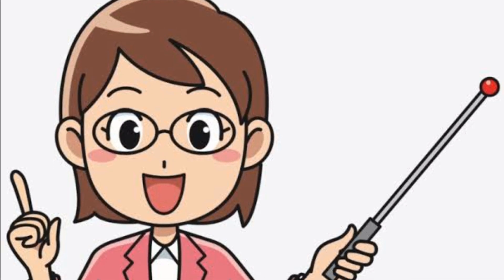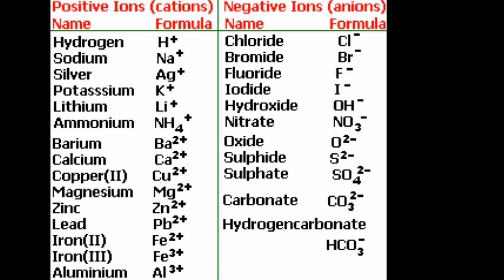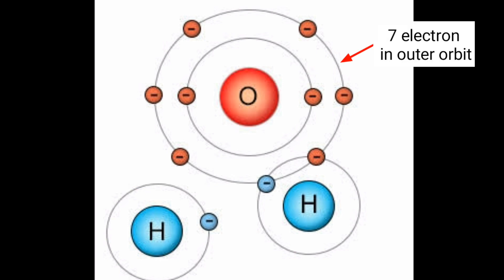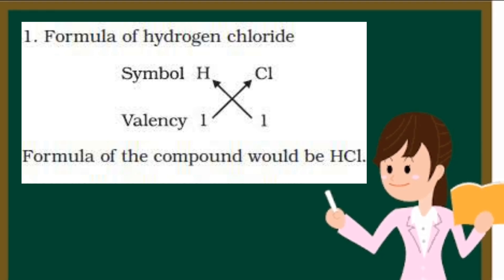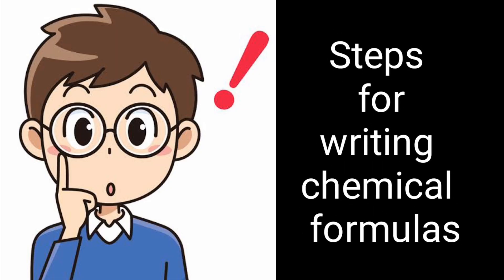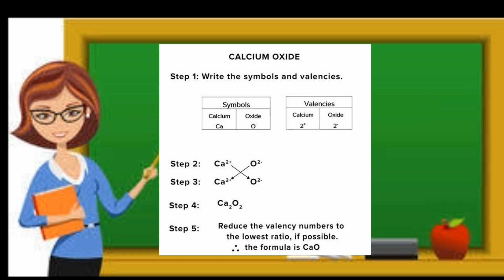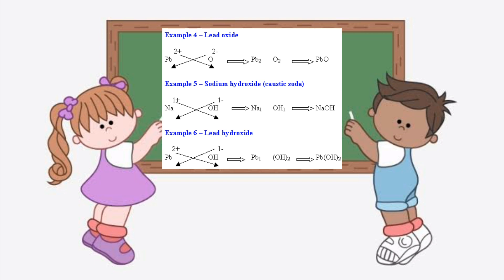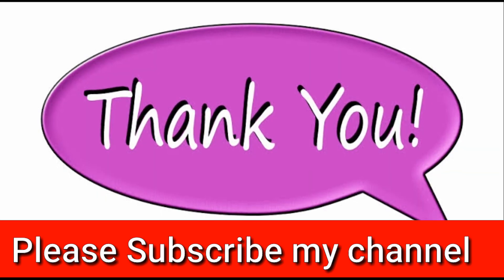Chemical Formula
The guidelines to be followed to frame chemical formula r discussed here.
For framing the formula symbols and valencies respectively should to know or recalled easily.
Positive charge to be placed in front followed by cross cross rule.
Framing of formula is not very tough work if we follow the guidelines.